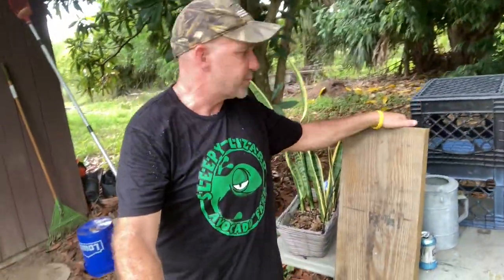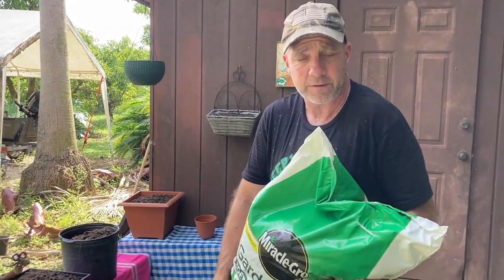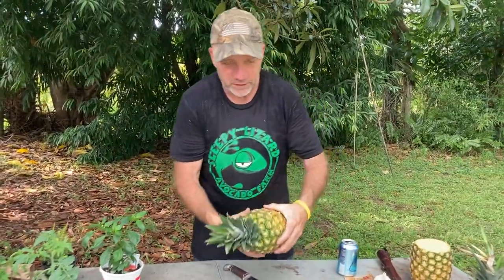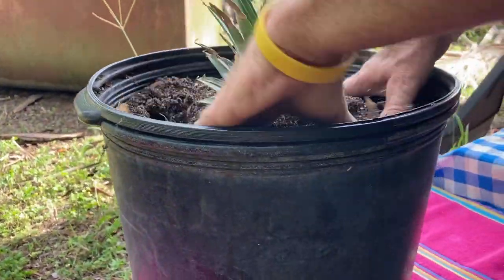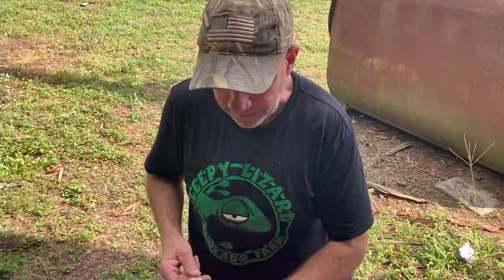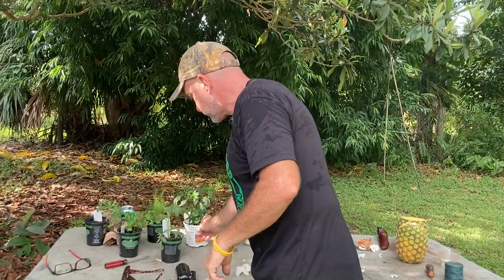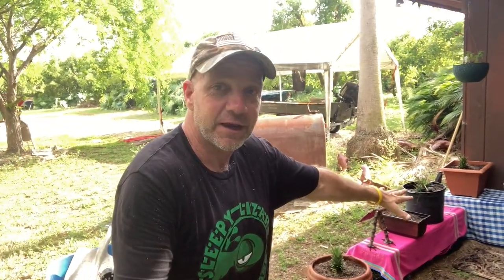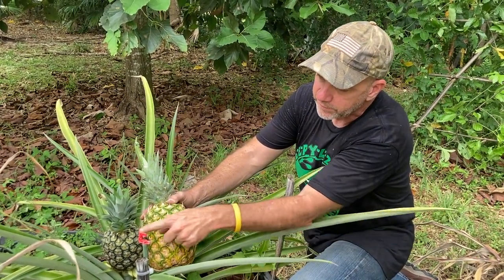How to Plant a Tiny Pineapple Garden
You don't need much space to grow your own food.  Learn to repurpose a section of your balcony or patio and grow delicious pineapples.  Set up the garden to grow outdoors in the summer and indoors in the winter.

If you wanna set up an irrigation system instead of using a watering can learn how in this vid